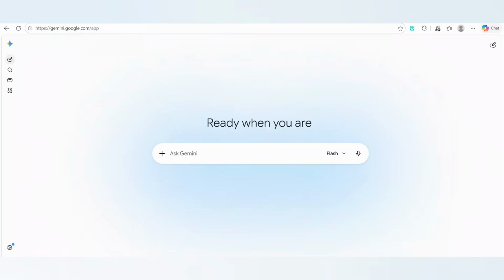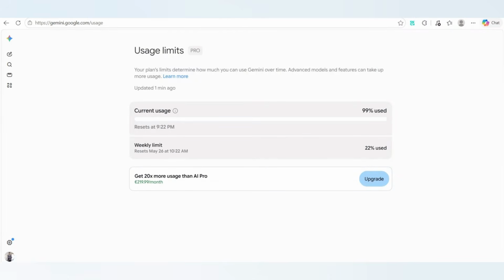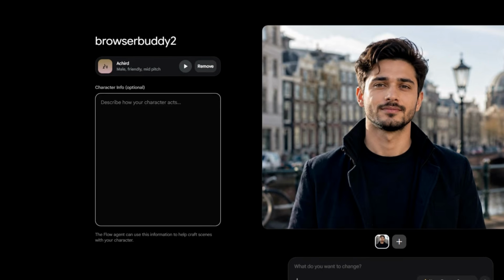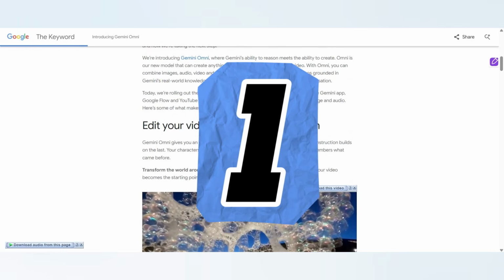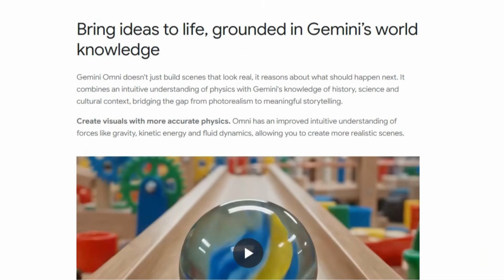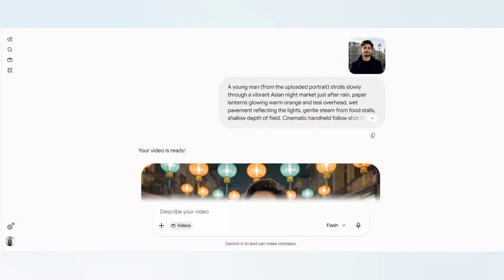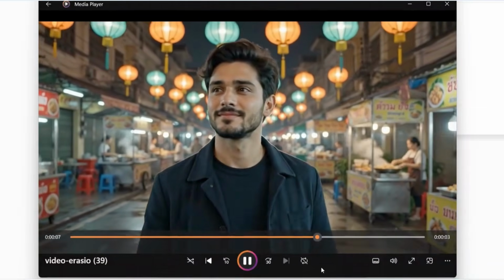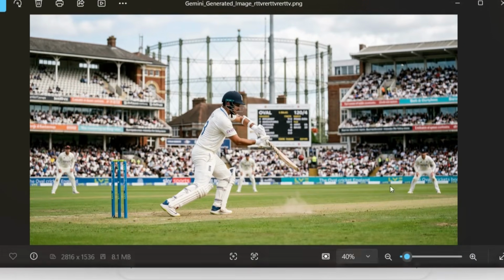I Tried the New Gemini Omni Flash (And It's Insane) & Remove It's Watermark Trick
Ever wondered how to create AI-generated videos? This tutorial shows you how to make your own with Google's OmniFlash. Learn the simple steps to use gemini omni flash and turn a single photo and prompt into a dynamic ai video. Discover the power of ai video generation and how to use omni flash to bring your ideas to life. At the end, I'll show you a free way to remove the sparkle watermark from your AI videos and images.

👉 Erasio (free watermark tool): erasio.io

⏱️ TIMESTAMPS
0:00 What we're building
0:30 Creating your first AI video in Gemini (from one photo)
1:30 The night market prompt
2:15 Second clip — rooftop café with voice
2:50 Why you'll hit a limit (and the fix: Google Flow)
3:45 Setting up a project in Google Flow
4:30 Creating a custom character + choosing a voice
5:30 The cricket scene prompt
6:30 Gemini Omni Flash key features (edit by conversation, physics & more)
8:00 Removing the watermark with Erasio (free)

🔧 TOOLS USED
- Erasio (free watermark removal): erasio.io

The Google Gemini Omni Flash model lets you generate realistic, cinematic videos from text, photos, and prompts. Google Flow unlocks even more control with custom characters, voices, scene variations, and longer durations. Whether you're making content for YouTube, ads, social media, or just experimenting with AI video, this guide walks you through the entire workflow — plus how to get clean, watermark-free results for free.